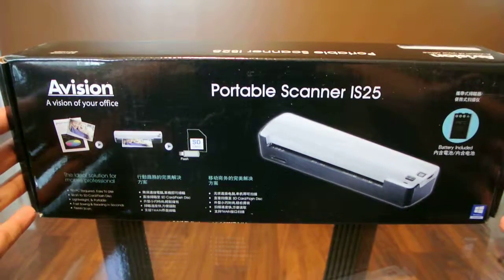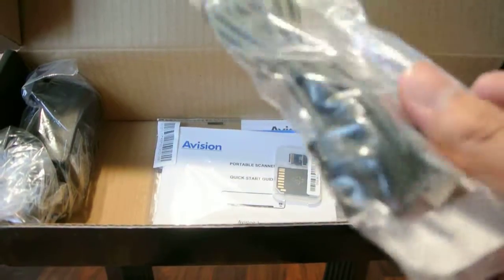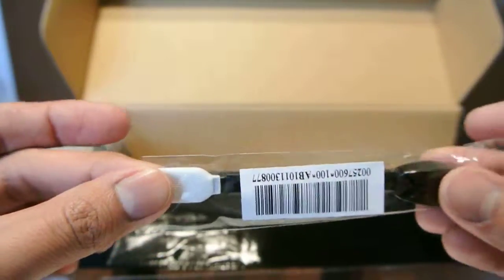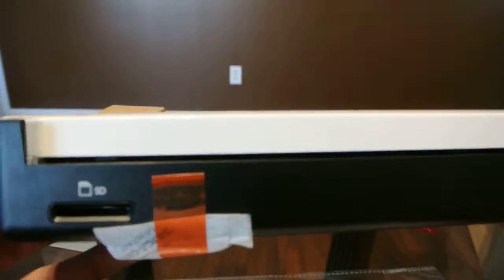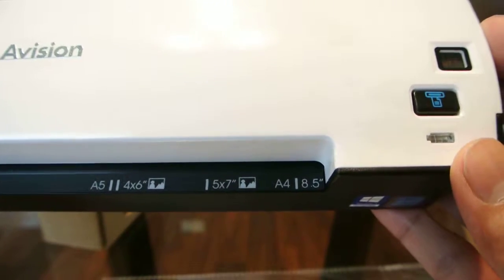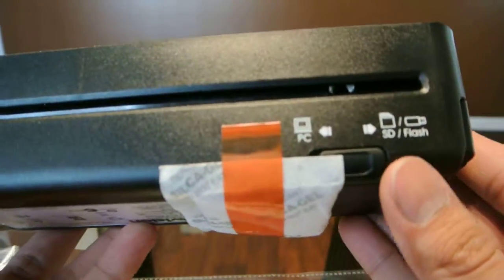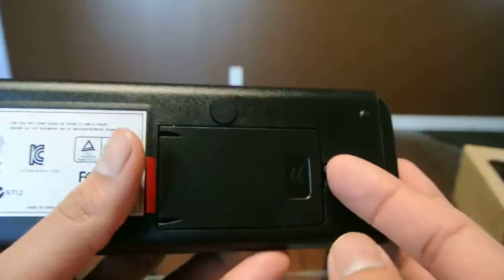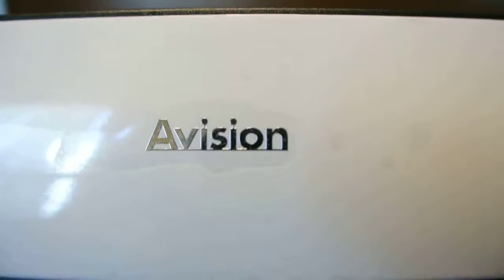Avision IS25 Portable Scanner for Document and Photo Unboxing